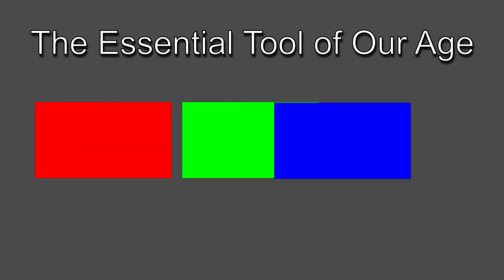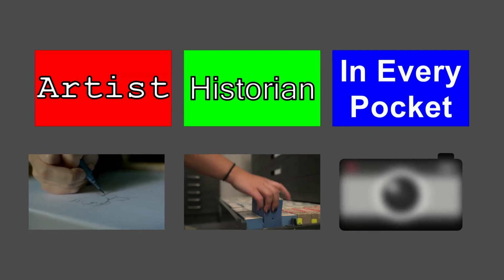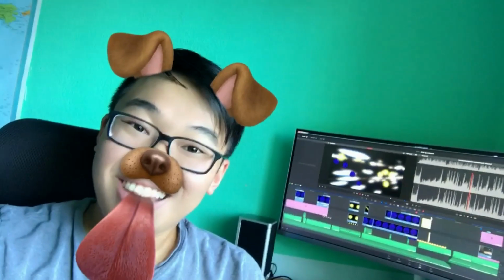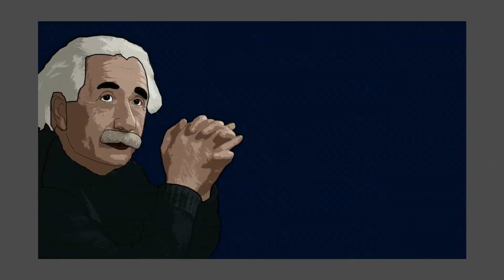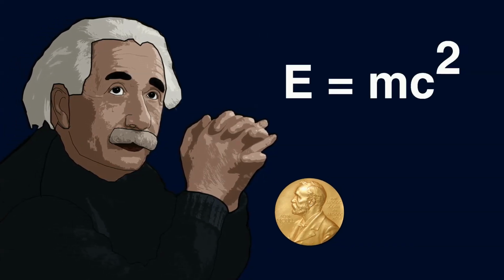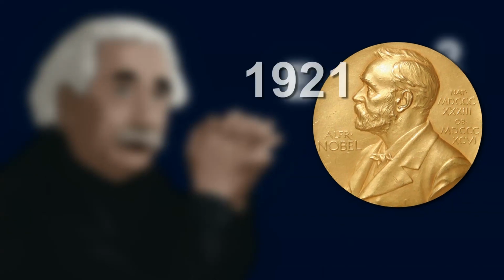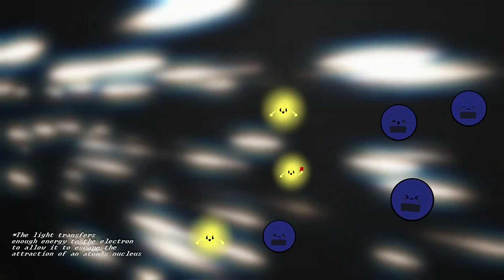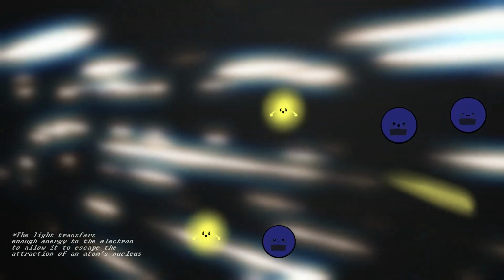The Photoelectric Effect and How Cameras Work | Breakthrough Junior Challenge 2018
Breakthrough Junior Challenge 2018

In this educational video we talk about the Einstein's Nobel Prize and how it enabled digital cameras to take over the world!